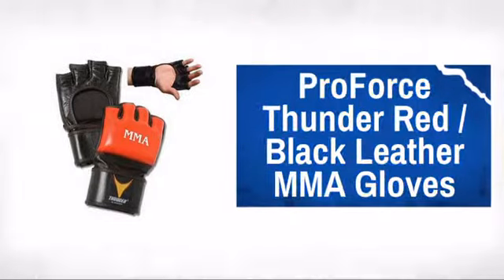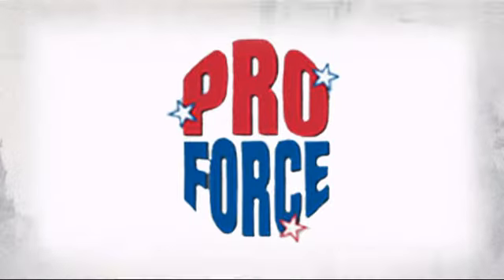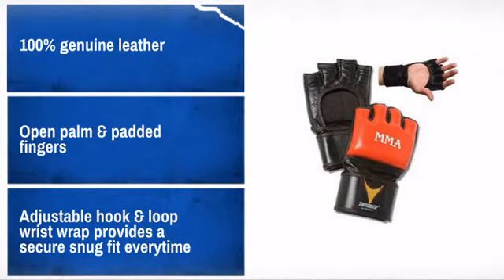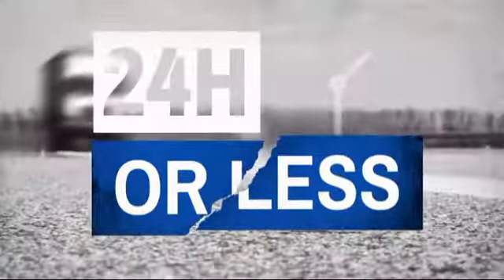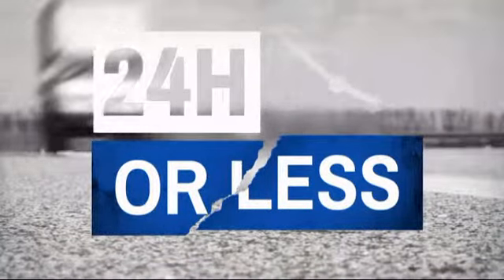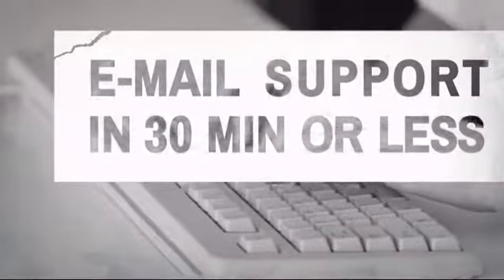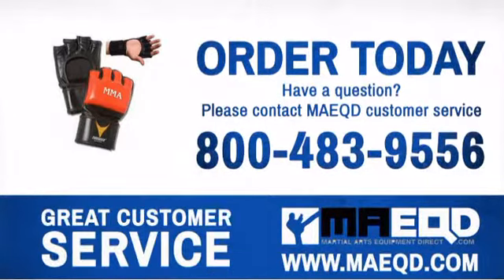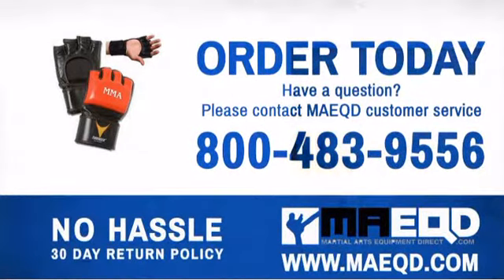ProForce Thunder Red / Black Leather MMA Gloves - MAEQD.com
If you check out the ProForce Thunder Red / Black Leather MMA Gloves at MAEQD.com today, you can use the following coupon code to get a special discount off your entire order.

Product Description:
The open palm design of these gloves allow you to have complete control
while protecting your hands at the same time.

Features:

* 100% genuine leather
* Open palm & padded fingers
* Adjustable hook & loop wrist wrap provides a secure snug fit everytime